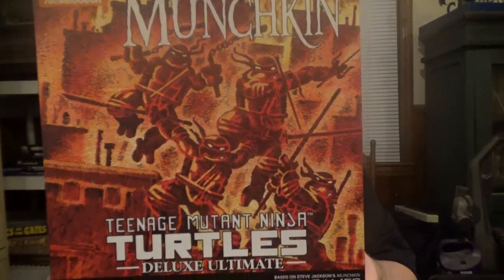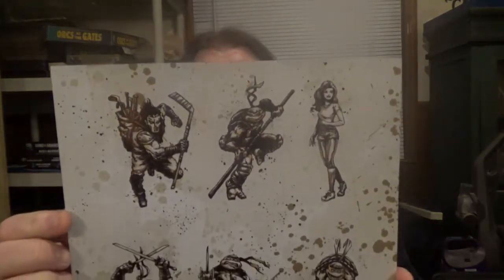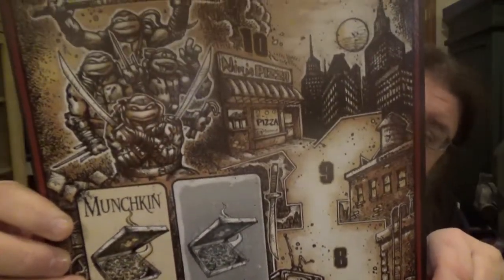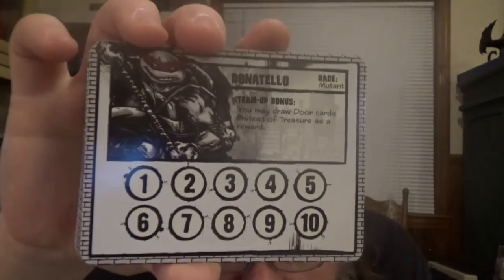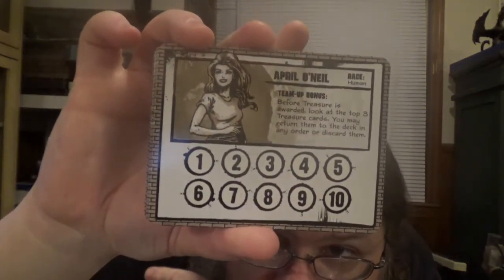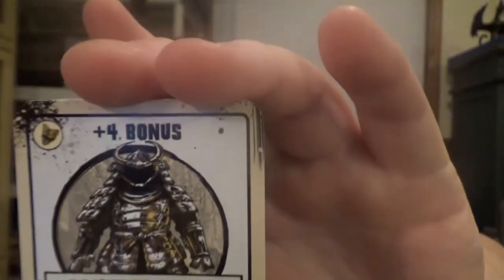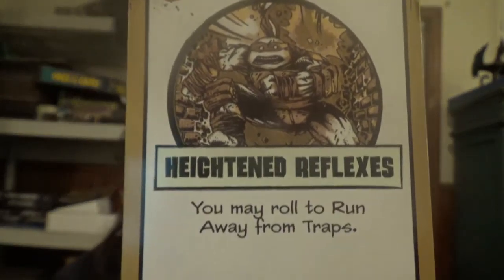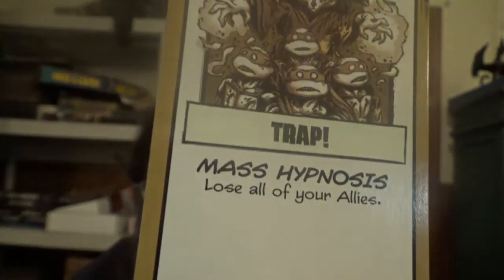Munchkin Teenage Mutant Ninja Turtles Ultimate Deluxe Kick Starter Exclusive Unboxing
Unboxing video for Munchkin Teenage Mutant Ninja Turtles Ultimate Deluxe Kick Starter Exclusive

I looked on eBay and this set is going for an average of $60 to $70